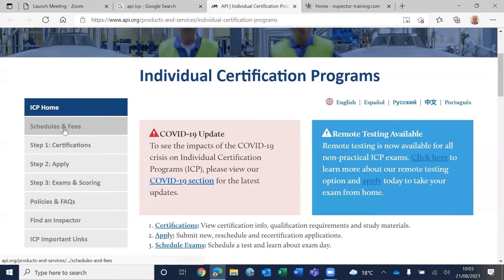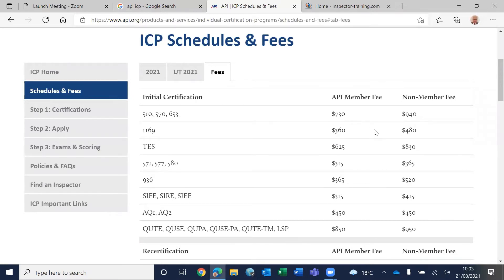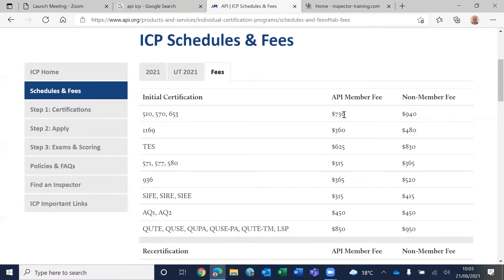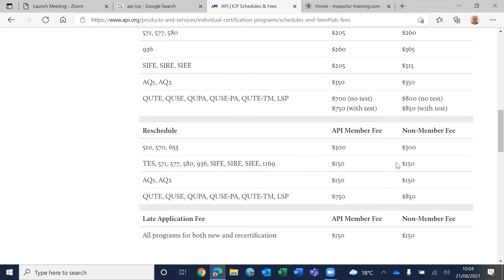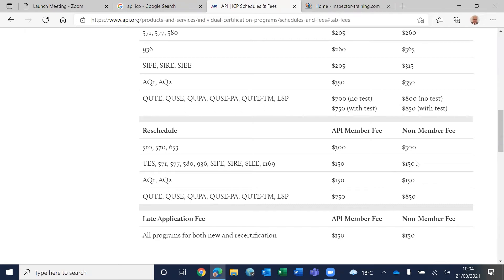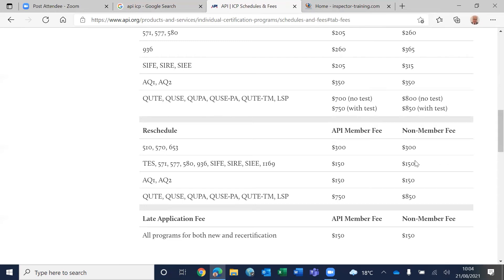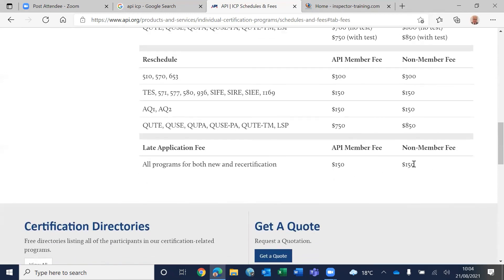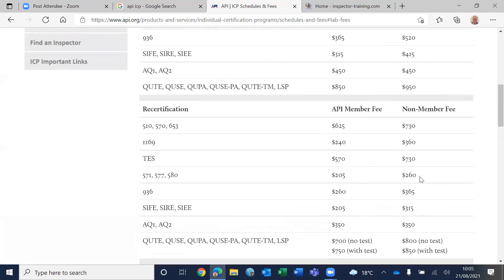API 570 Exam & Recertification Fees (Part 2)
This course worth 60-80 hours of study; has 32 Lessons; 7 hours of video clips: 1000 Questions, 19 sets of Flash Cards plus a certificate of completion worth 60 CPD credit hours.